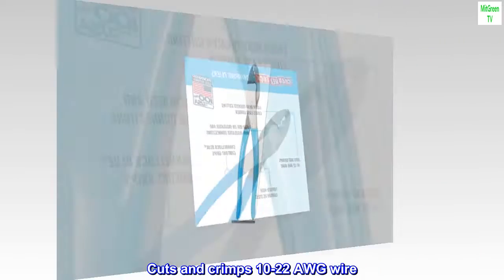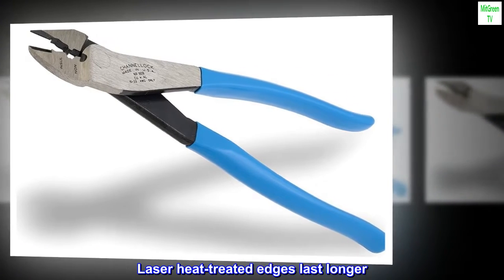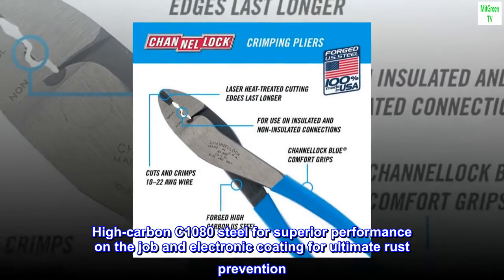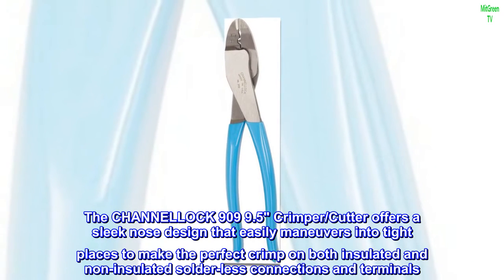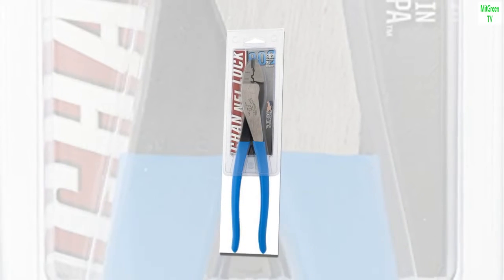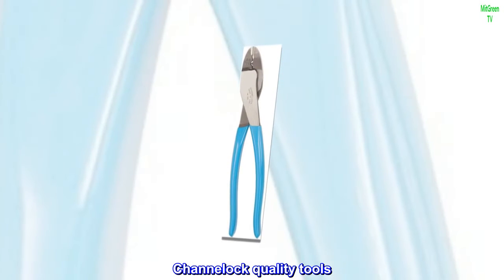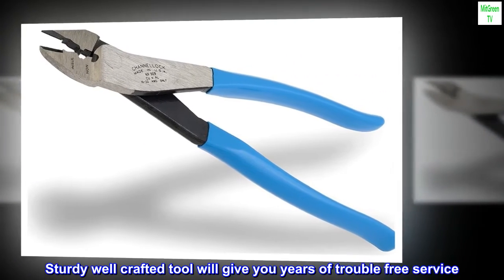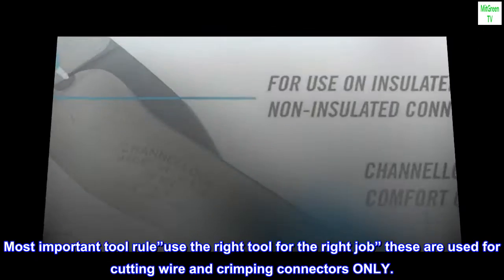Channellock 909 9.5-Inch Wire Crimping Tool | Electrician's Terminal Crimp Pliers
Cuts and crimps 10-22 AWG wire
Designed for crimping of both insulated and non-insulated solderless connections and terminals
Laser heat-treated edges last longer
High-carbon C1080 steel for superior performance on the job and electronic coating for ultimate rust prevention
CHANNELLOCK 909 9.5-Inch Crimping Pliers
The CHANNELLOCK 909 9.5" Crimper/Cutter offers a sleek nose design that easily maneuvers into tight places to make the perfect crimp on both insulated and non-insulated solder-less connections and terminals. Precise laser heat-treated cutting edges and durable high carbon steel make this the only crimper you'll ever need.
Channelock quality tools
If your looking for quality and longevity in a tool , look no further. Sturdy well crafted tool will give you years of trouble free service. Most important tool rule”use the right tool for the right job” these are used for cutting wire and crimping connectors ONLY.